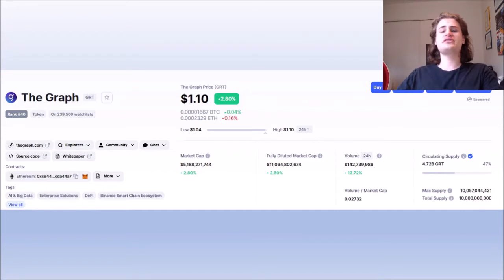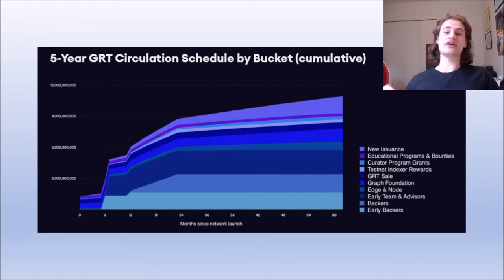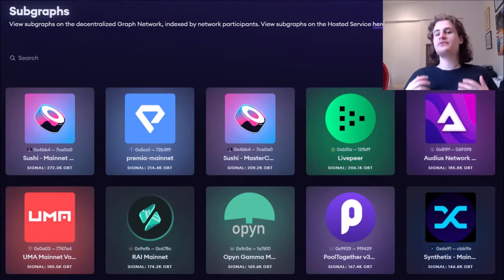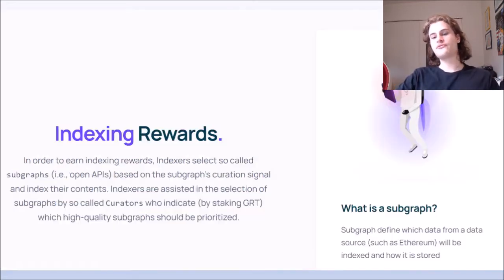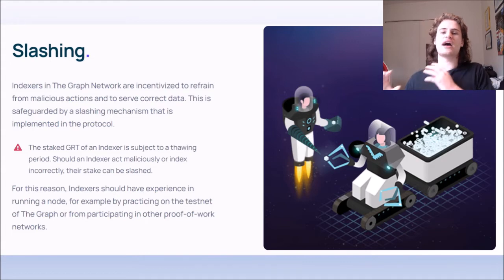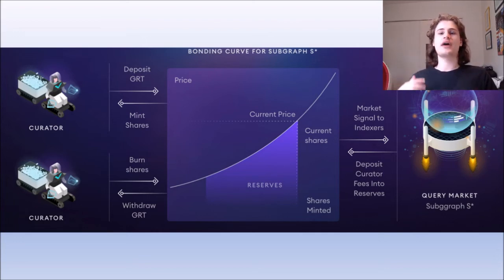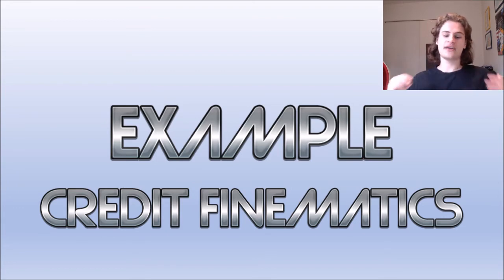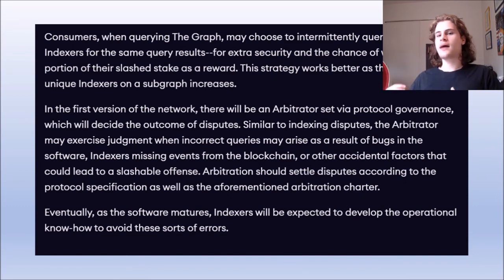The Graph Network, Technical Deep Dive!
Welcome to Max Invests!

In today’s video we take a look at The Graph Network!
This channel is also home to a myriad of cryptocurrency and stock content. I am a huge Defi Bull and strongly believe that the Defi space is going to take off over the coming decades with Ethereum being a leader in this space. Moreover, there will occasionally be stock market content and general investment content broadcasted on the channel!